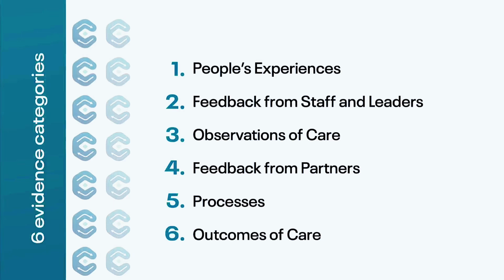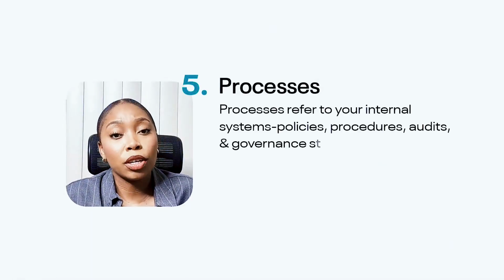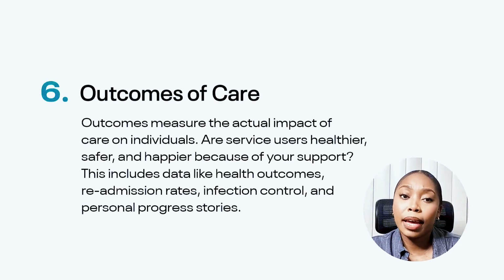Understanding the 6 Evidence Categories in the New CQC Framework | What Providers Need to Know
Are you a care provider preparing for your next CQC inspection?
This video explains the six evidence categories introduced in the CQC Single Assessment Framework, helping you understand how inspections are now carried out and what you need to demonstrate to meet compliance.

What You'll Learn in This Video:
 • What the six CQC evidence categories are
 • How each category contributes to your inspection rating
 • Real-world examples of what CQC inspectors are looking for
 • How to gather and present the right evidence
 • Tips to improve your compliance and preparation strategy

The Six Evidence Categories Are:
 1. People's Experiences
 2. Feedback from Staff and Leaders
 3. Observations of Care
 4. Feedback from Partners
 5. Processes
 6. Outcomes of Care

Whether you're a registered manager, provider, or compliance lead, this guide will help you stay ahead and inspection-ready.

📌 Let Care Sync Experts Handle It All for You!
At Care Sync Experts, we provide:
✔ Policy writing & compliance documentation
✔ Full application support
✔ Interview coaching & inspection preparation
✔ End-to-end registration management